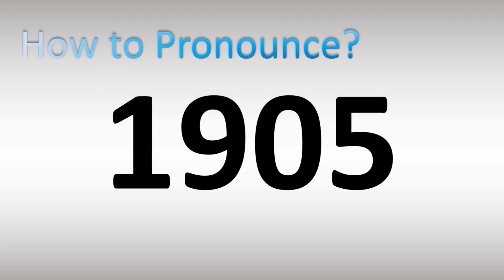How to Pronounce 1905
This video shows you How to Pronounce 1905, pronunciation guide.

00:00 - Pronunciation Intro
00:16 - How to Pronounce 1905
01:08 - More Difficult Pronunciations

How to Pronounce 1905. What does this word/name mean? Words’ meaning, dictionary definition, explanation.